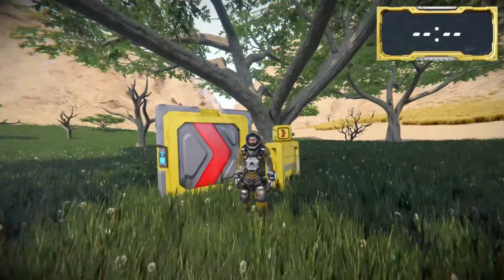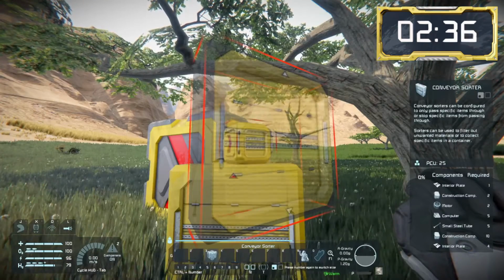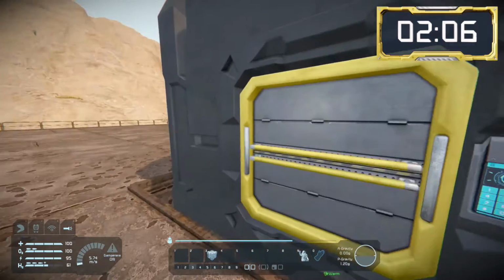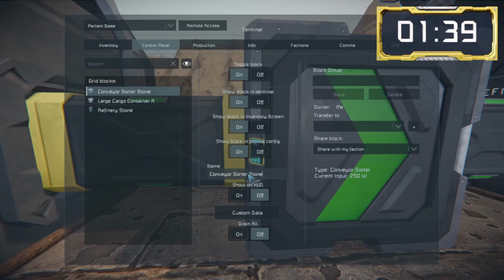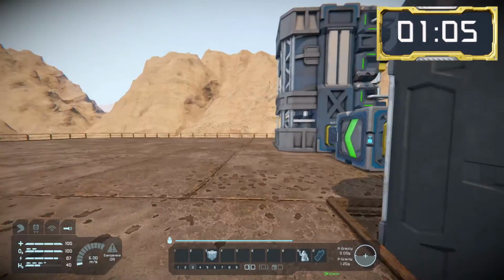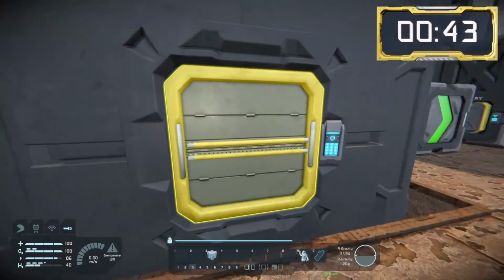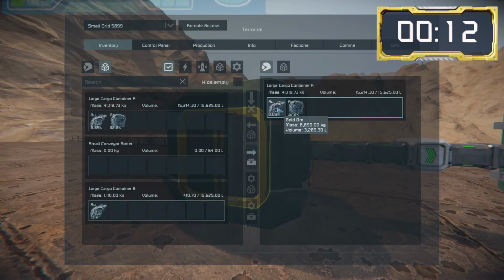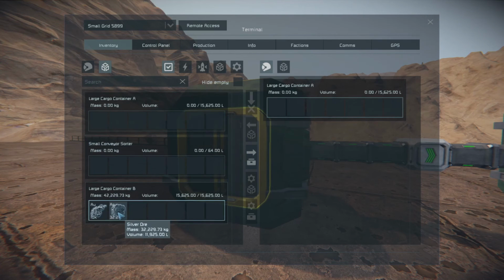Sorters - Space Engineers 3 Minute Tutorial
Hello Space Engineers, welcome to this three minute tutorial. This is back to basics, so whether you’re new to Space Engineers or an experienced player just wanting a recap, I hope you enjoy the video and maybe even learn something new.

Today we have a look at sorters and their different functionality:  non-return, stop-valve, filtering and drain options, which will assist with managing resources in your conveyor system.